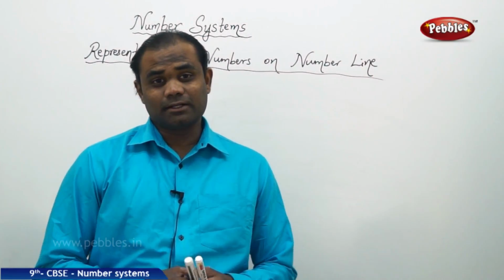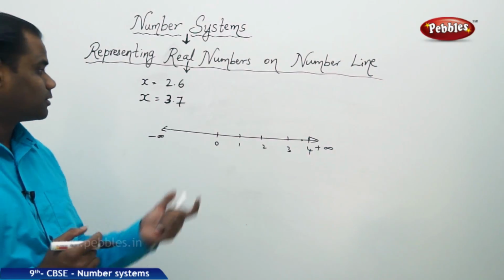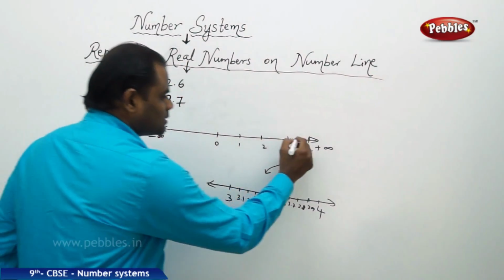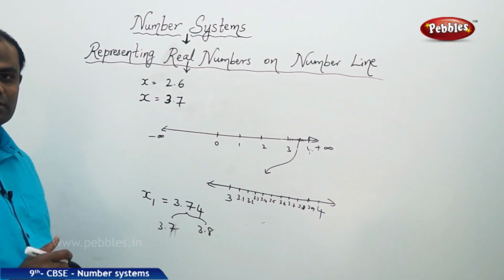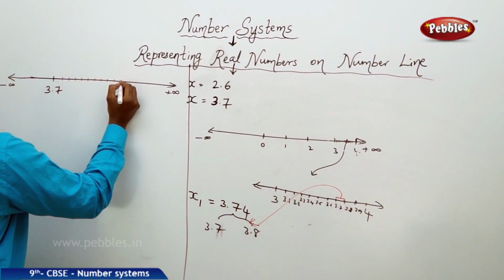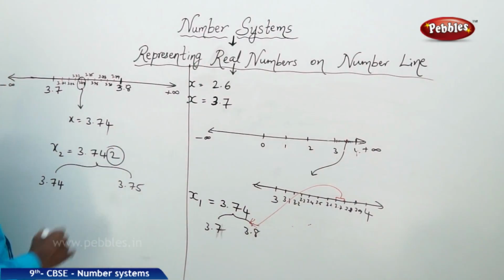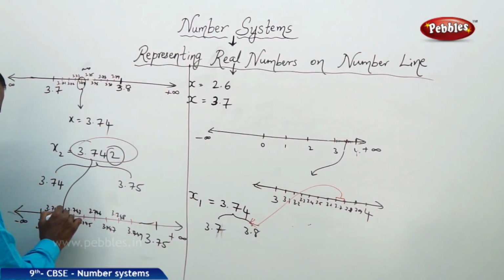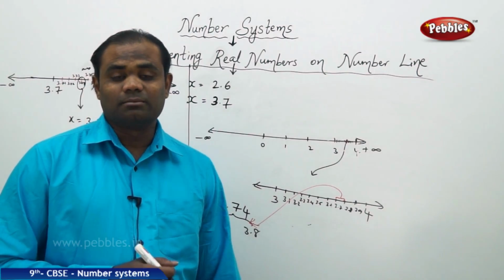Real numbers on Number Line : Number Systems| Mathematics |Class 9|CBSE Syllabus